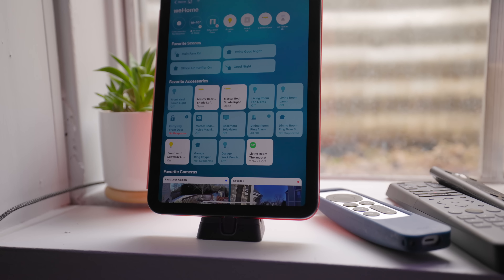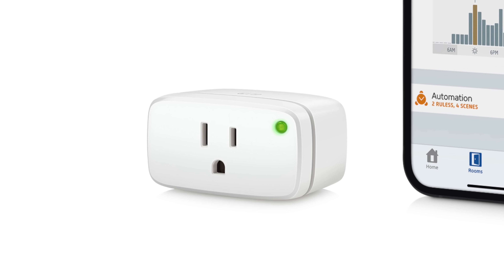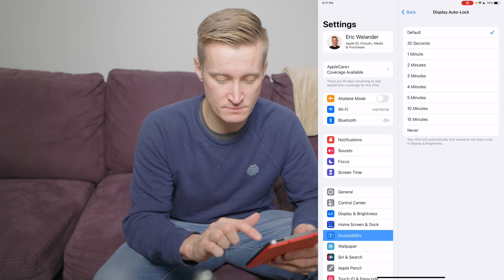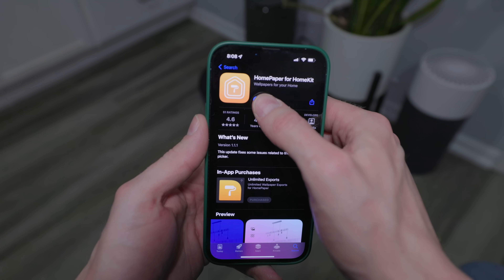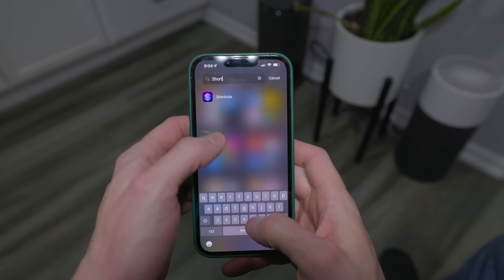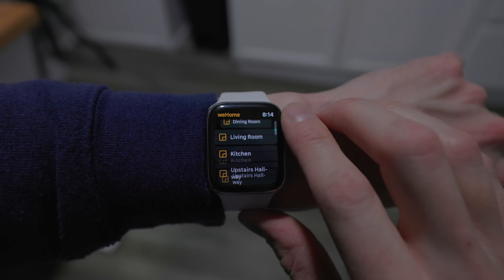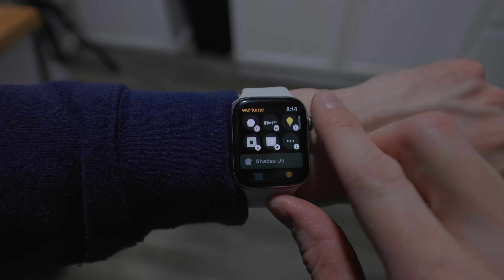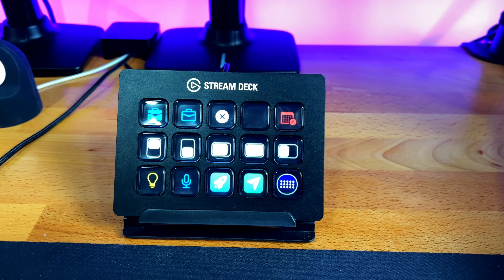Master and Share HomeKit Control with Apple devices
Physical and voice controls for your smart home are important, but getting the details right with your Apple devices can make a big difference in the speed of controlling all aspects of your tech. I'll also show you a great trick to share control of your smart home with others, AND tell you a couple of ideas you should avoid.

CHAPTERS:
00:00 Importance of home control
00:39 First tip
01:26 Shared home control
05:09 Improve Home app rooms
06:01 Shortcuts for home control
10:34 Wearing your voice control
11:31 More options?